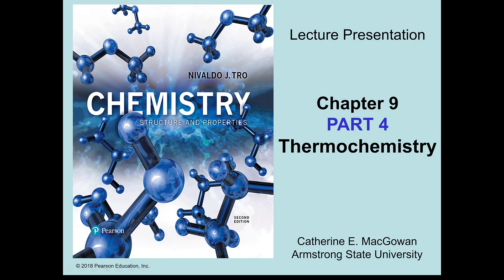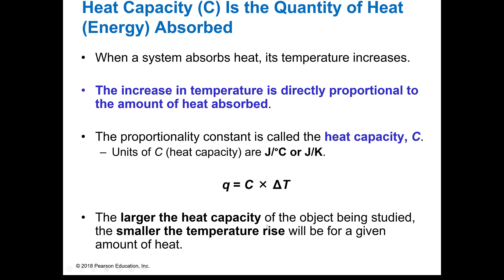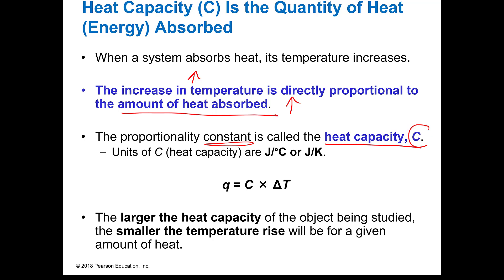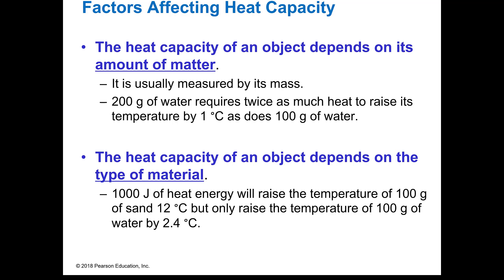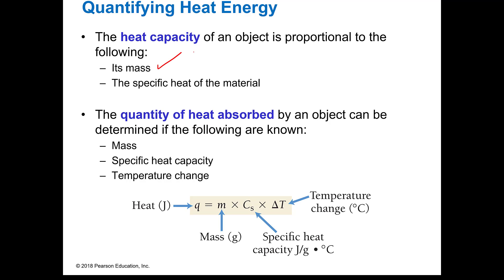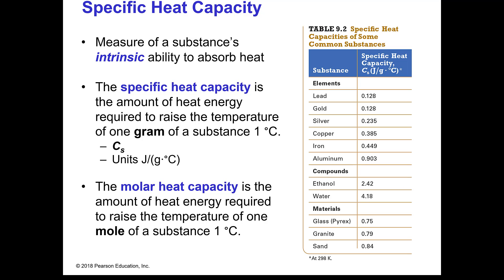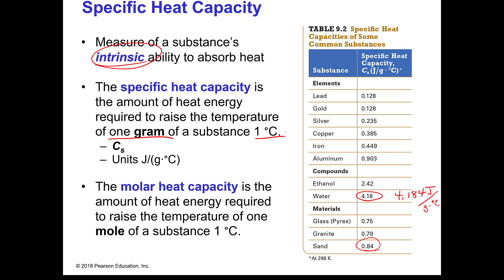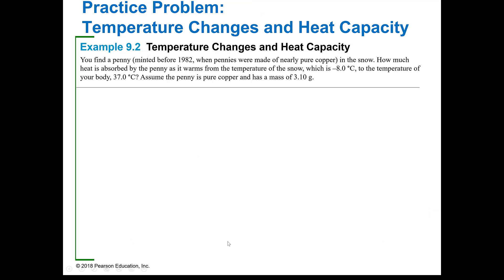2021S CHM 111 Ch 9 Pt 4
ULO#4.3 Use the equation that relates heat flow to the amount of substance, the specific heat capacity, and the temperature change. (CLO#6)